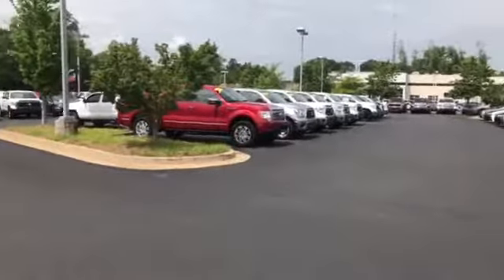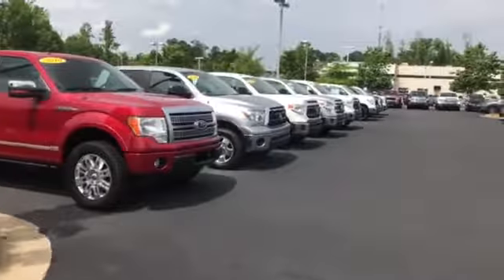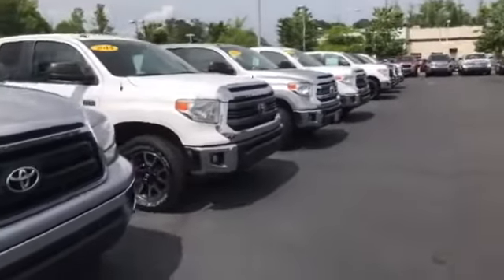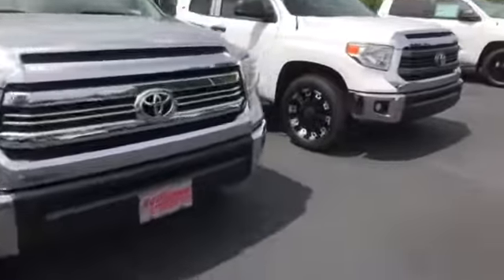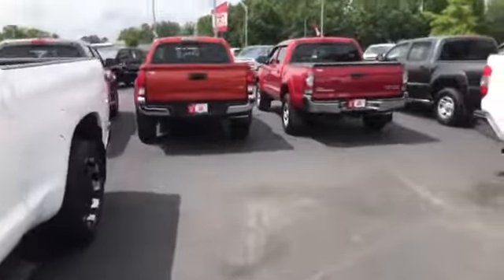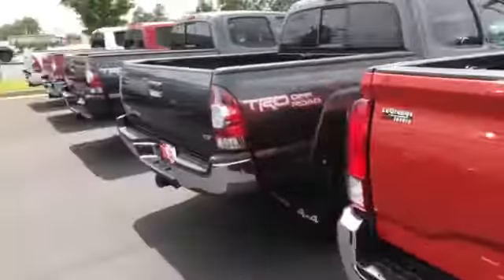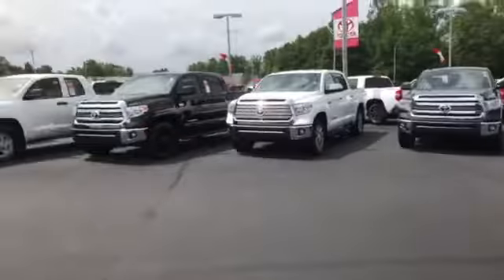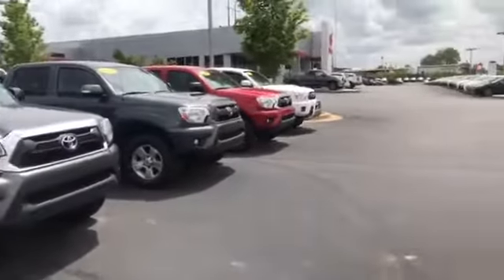Ty's truck selection by Carolyn short